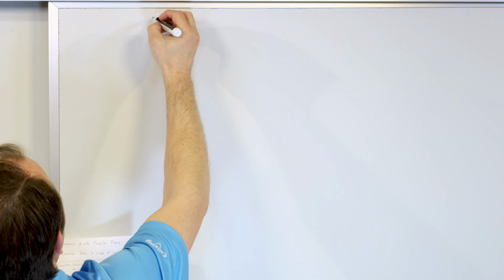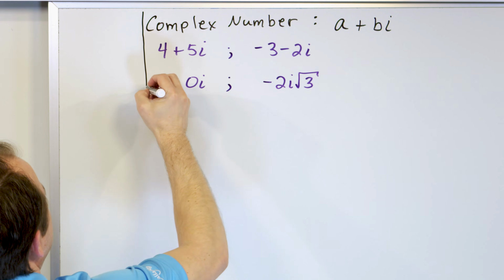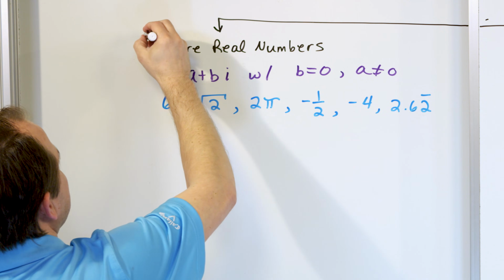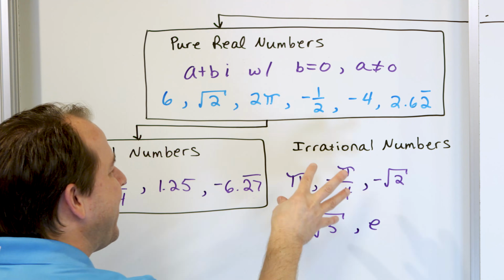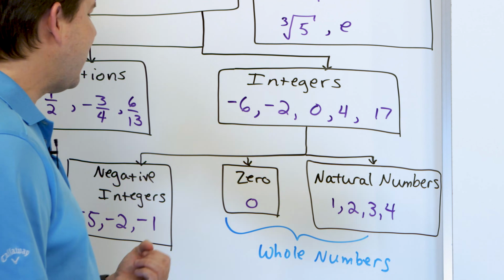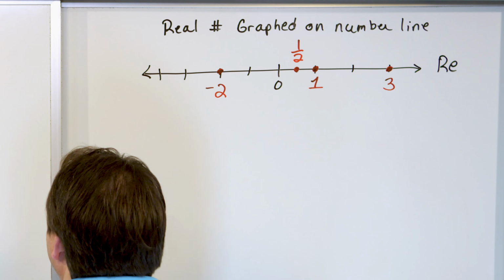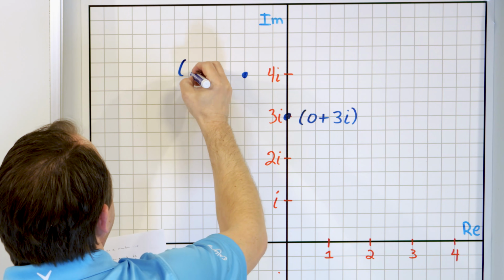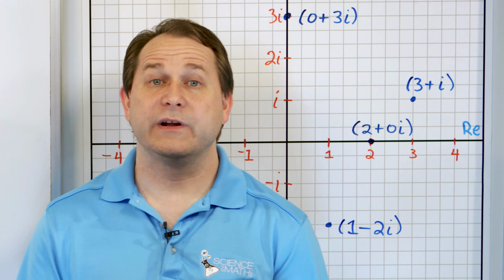15 - Complex Numbers & the Complex Plane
In this lesson, we will move beyond imaginary numbers and discuss the concept of a complex number.  Complex numbers consist of a real part added to an imaginary part.  The real part can be plotted on a number line, and the imaginary part can be plotted on another number line only for imaginary numbers.  Together, the complex numbers can be plotted in the complex plane which we will discuss in this lesson.